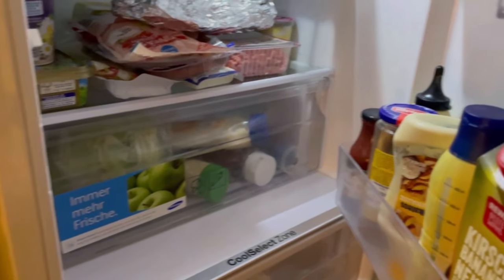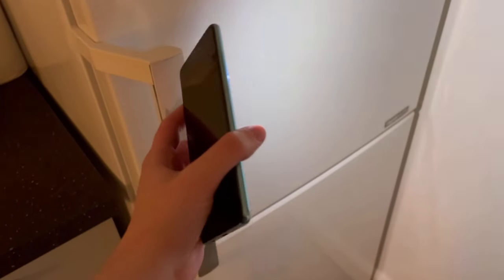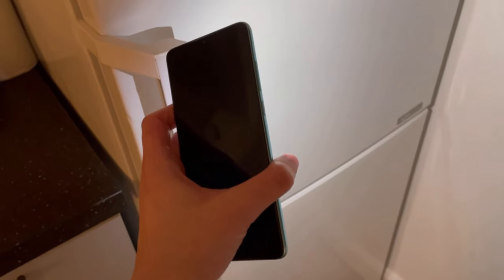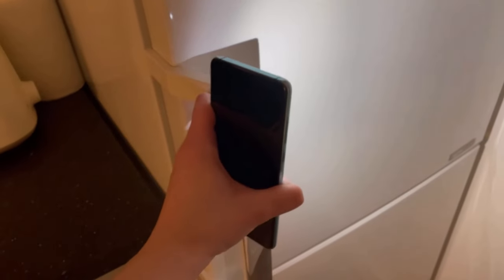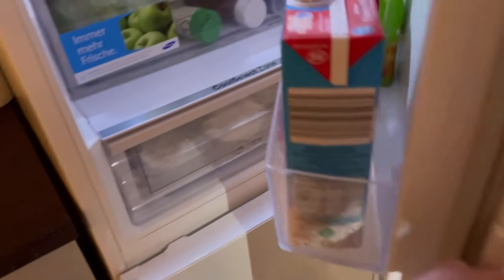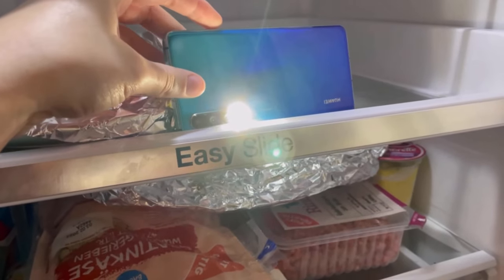THEREFORE EVERYONE Should Put A Flashlight In The Refrigerator! Save Energy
Have you ever put a flashlight in your fridge? If not, then it's high time! I'll tell you in this video why this trick can help you save electricity and energy!